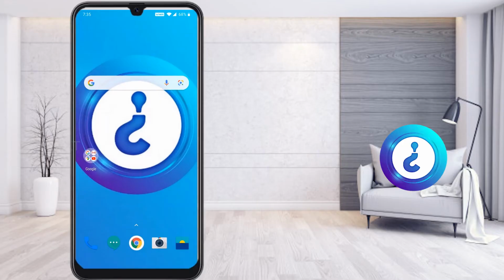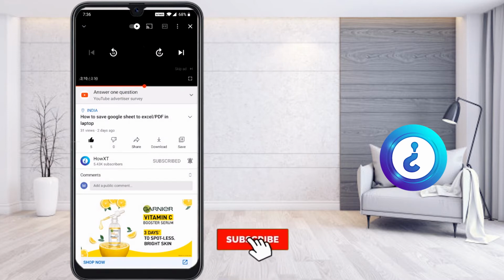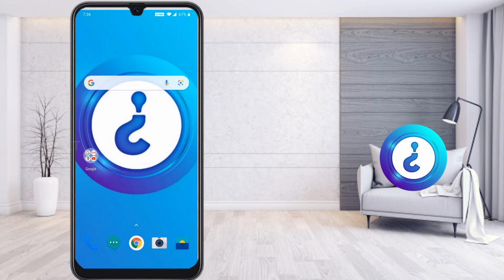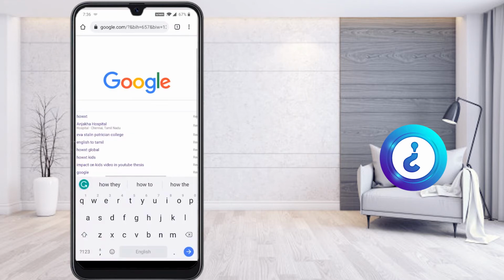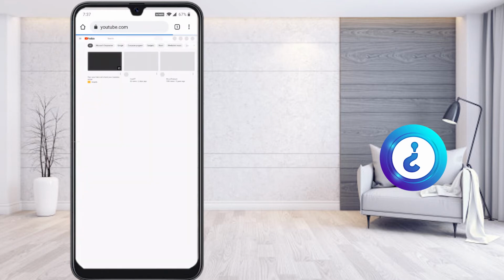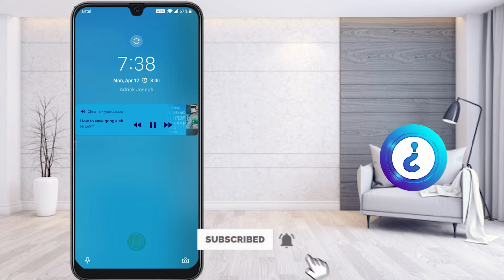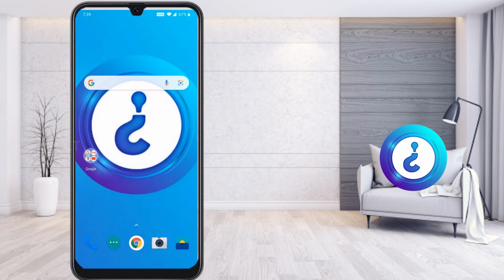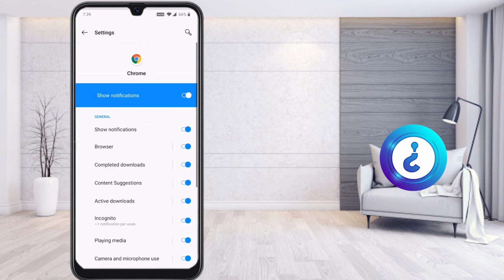How to play YouTube video on lock screen in android mobile | Play YouTube videos in background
This video tutorial will help you How to play YouTube video on lock screen in android mobile